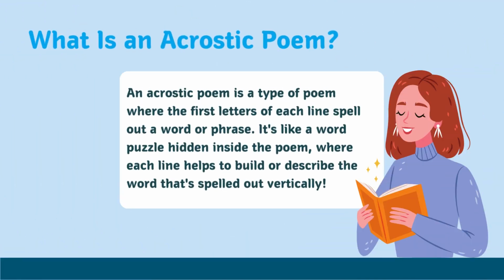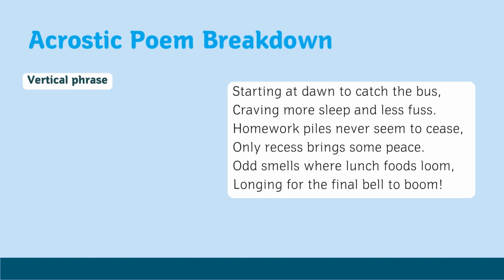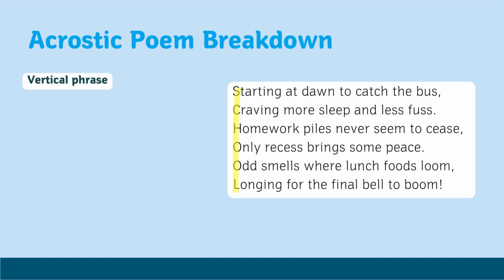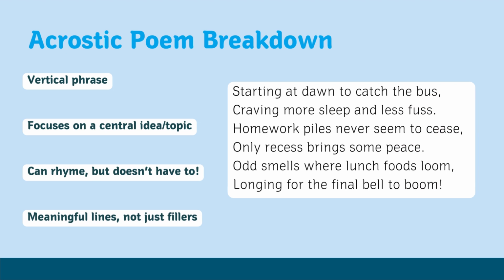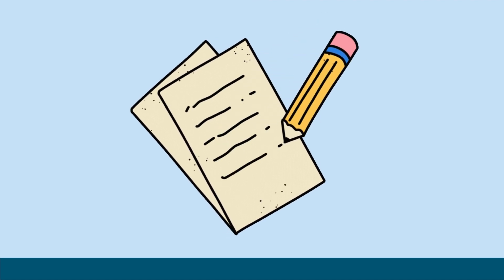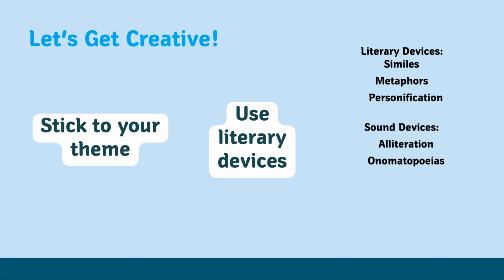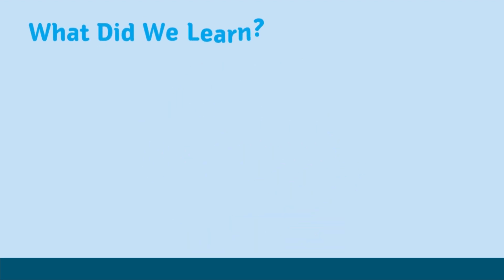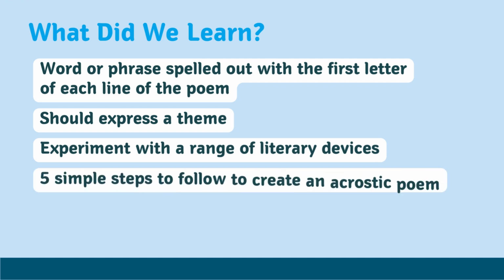ACROSTIC POEMS IN 5 EASY STEPS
Want to learn how to write an JAW-DROPPING and STUNNING acrostic poem? Check out this video where we go over the structure, how to be creative, and lastly, our 5 step process of writing an acrostic poem.